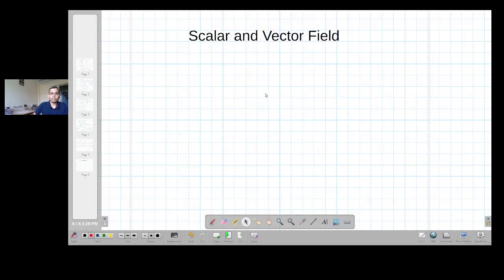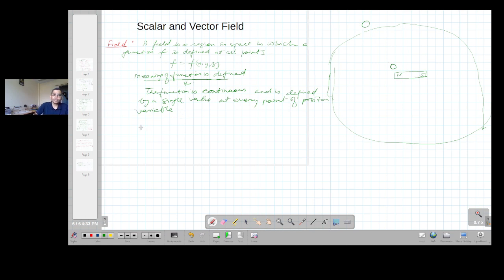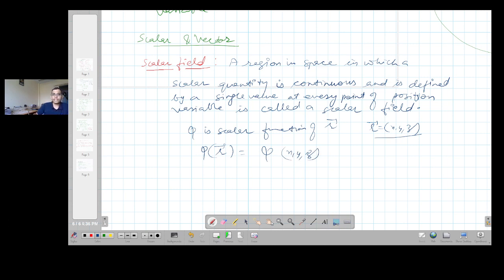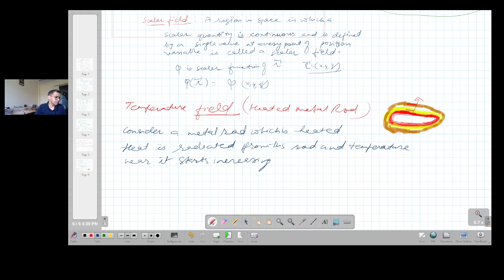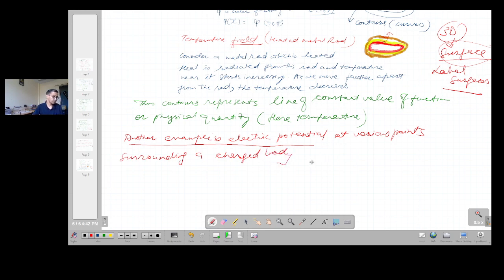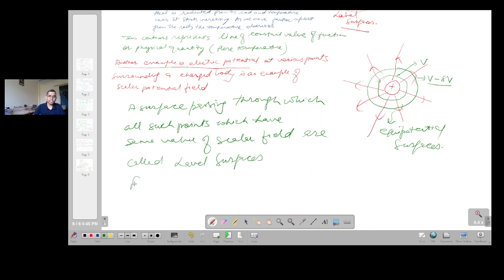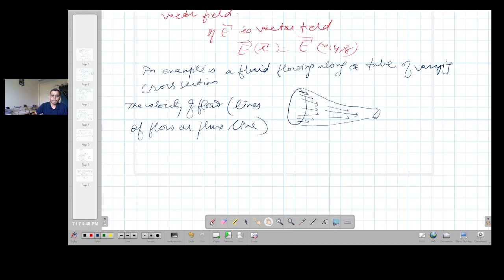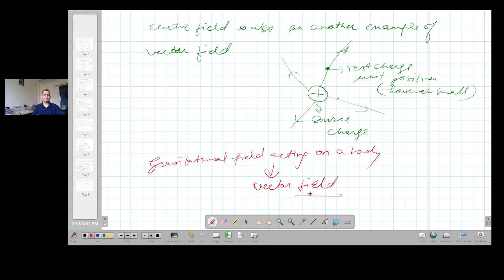Lecture 1.8: Vector Calculus-II Scalar and Vector Field